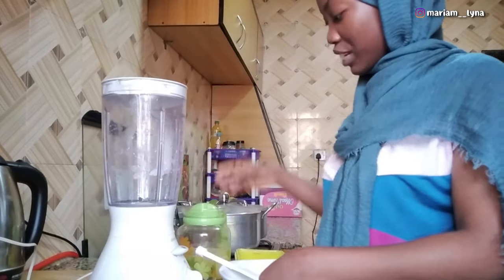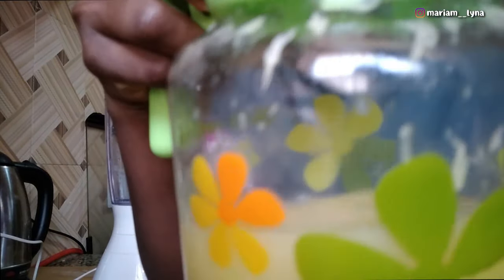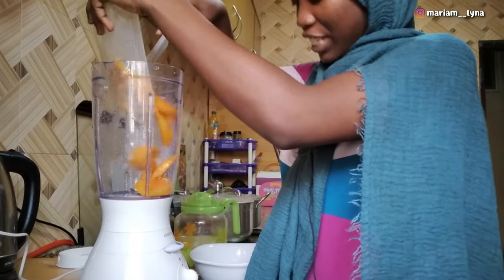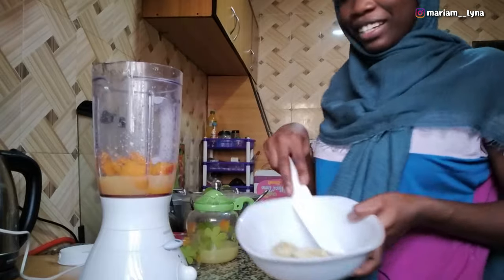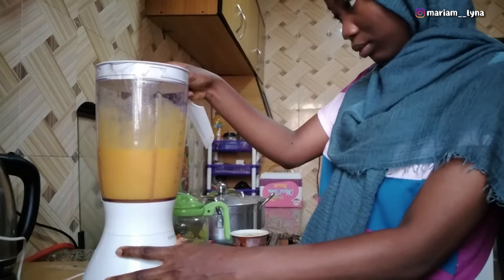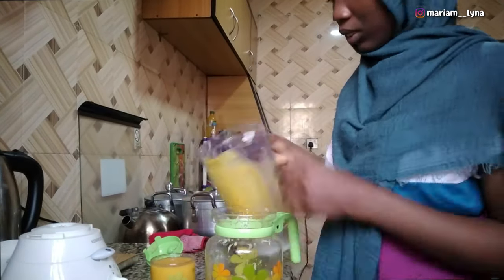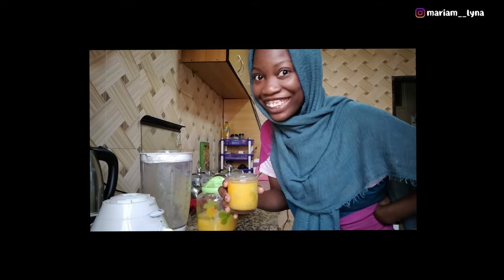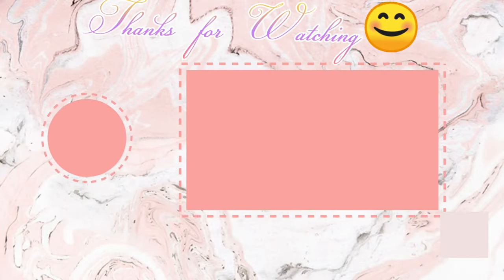MANGO AND ORANGE SMOOTHIE | HEALTHY DRINK (IMMUNE BOOST) | LOCKDOWN VIBES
Mango and Orange Smoothie Recipe

Ingredients You Need:

Chopped Mangoes
Fresh Orange Juice
Some Bananas or Yoghurt (High in Protein Nutrient)

These could also be added:

Sugar Syrup (optional)
Iced Cubes(optional)

-- ABOUT ME --

Age? 20
College Year?  Year 4
Course? Computer Engineering

-- FOLLOW ME --

Thanks so much for your support always🤗.

Stay Safe Fam ^_^.